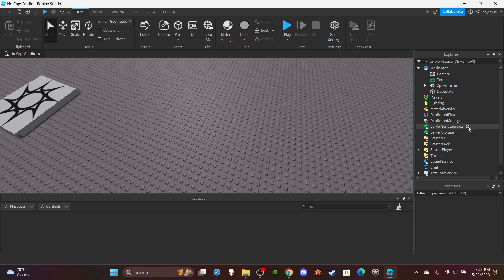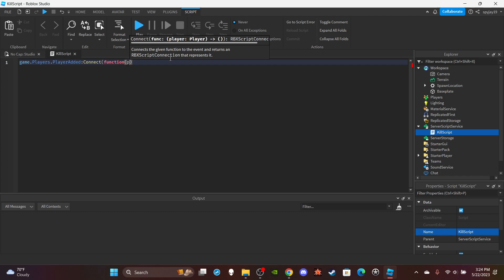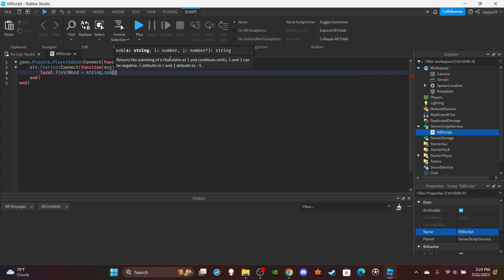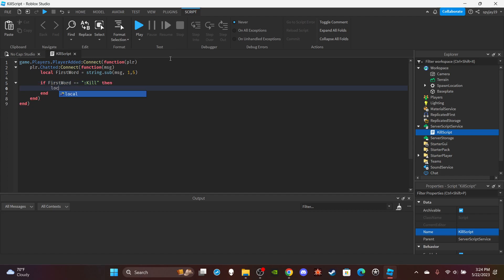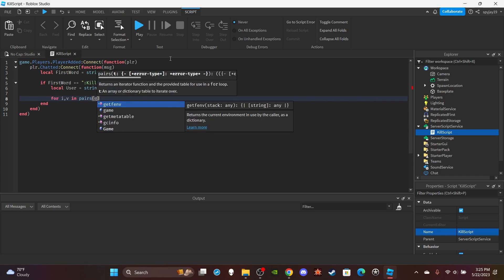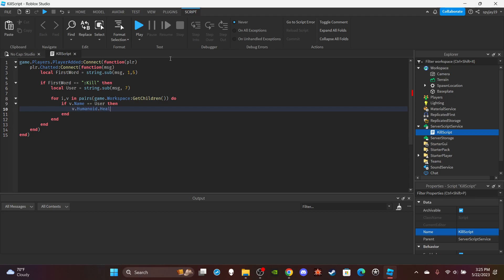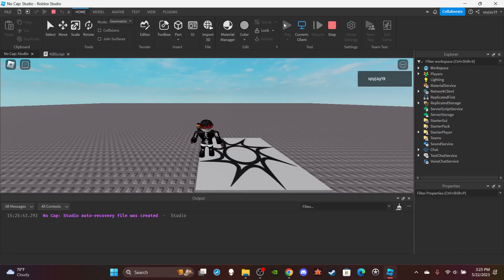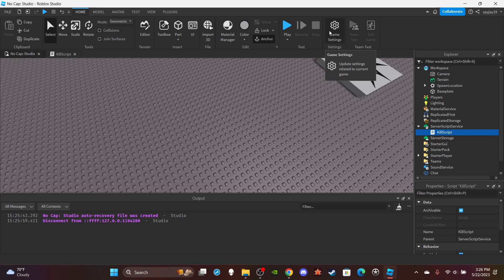How to make a Kill Command in Roblox! (Roblox Scripting Tutorial 2023!)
Kill Script:

game.Players.PlayerAdded:Connect(function(plr)
    plr.Chatted:Connect(function(msg)
        local FirstWord = string.sub(msg, 1,5)

        if FirstWord == ":Kill" then
            local User = string.sub(msg, 7)

            for i,v in pairs(game.Workspace:GetChildren()) do
                if v.Name == User then
                    v.Humanoid.Health = 0
                end
            end
        end
    end)
end)